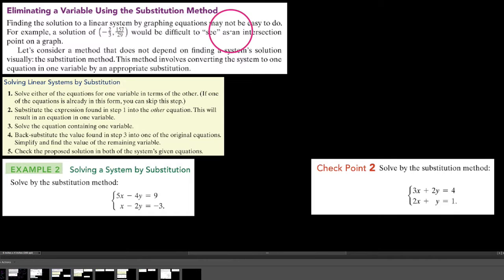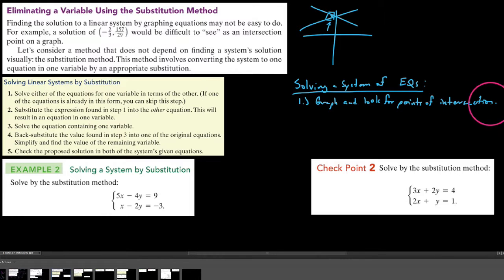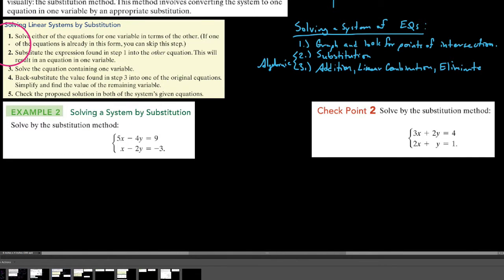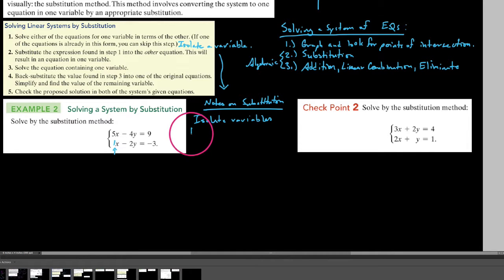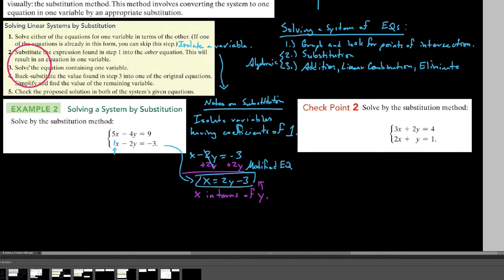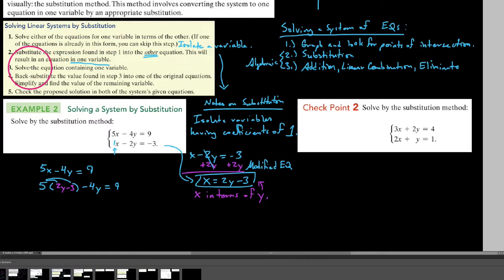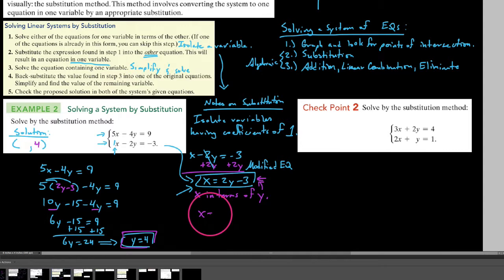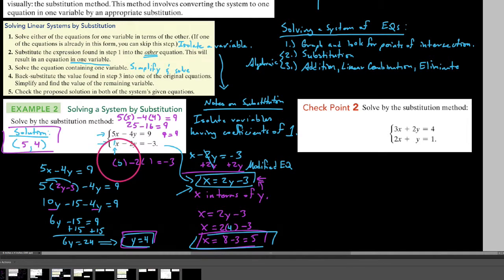Alg3 , 8.1.4 , Substitution method for solving systems of linear equations